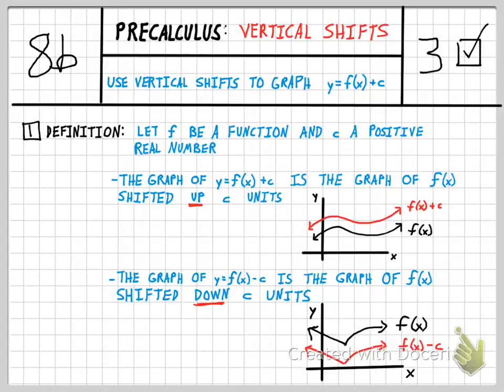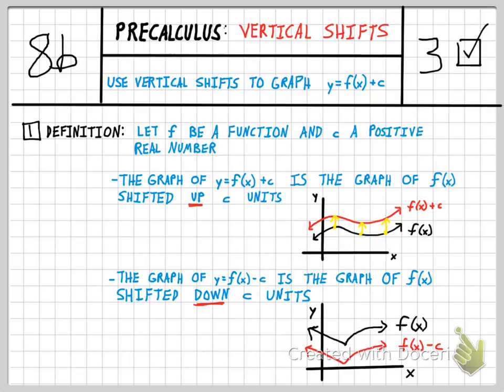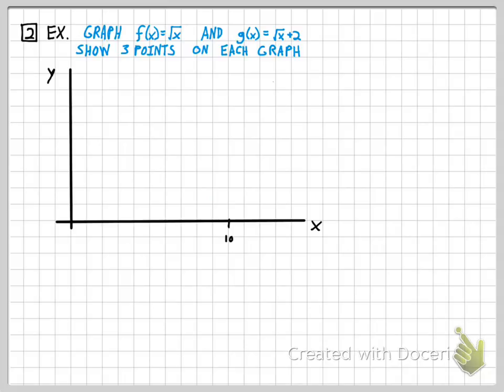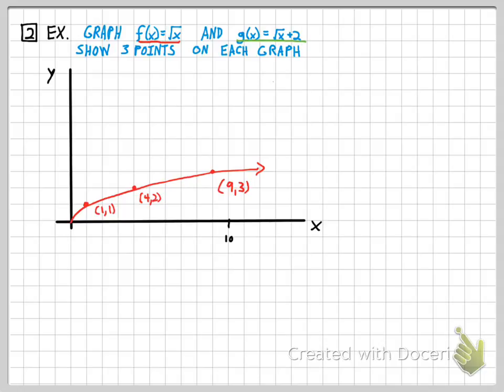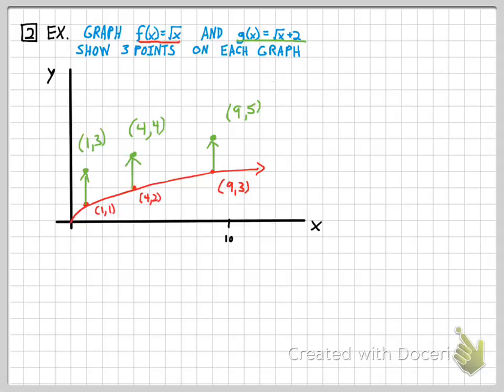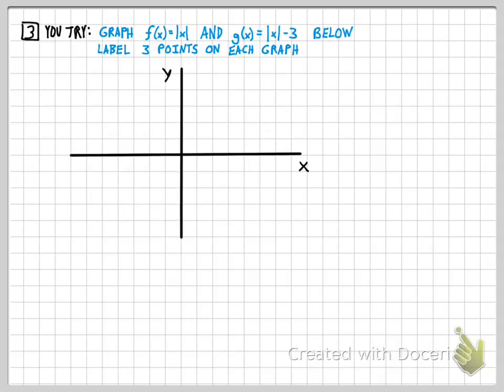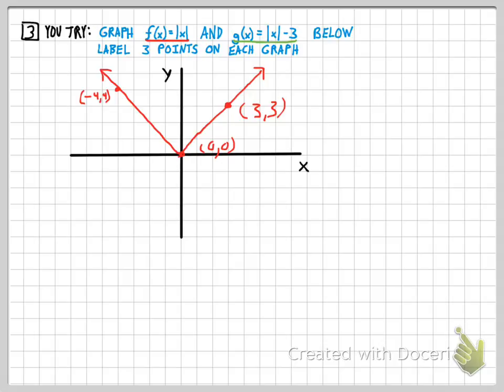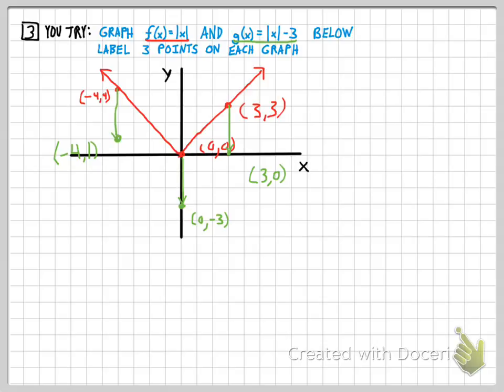Nate Miller - Precalc 8b